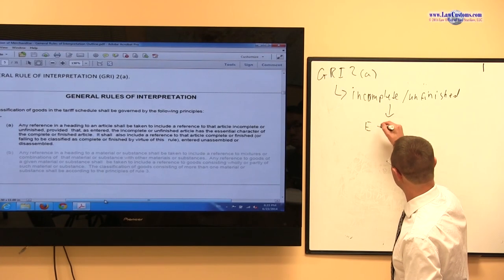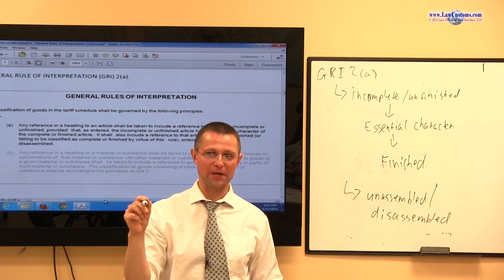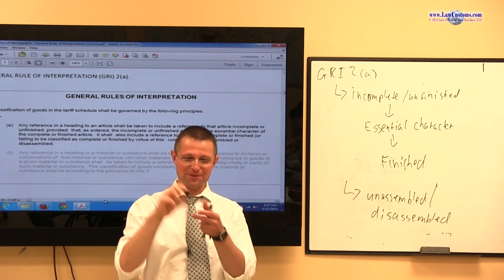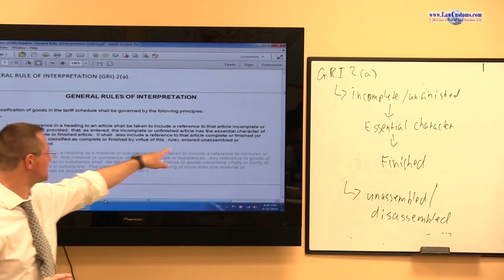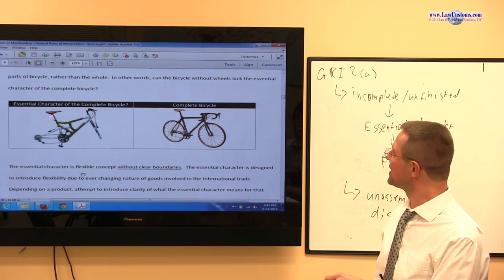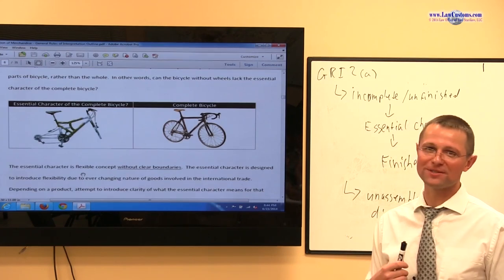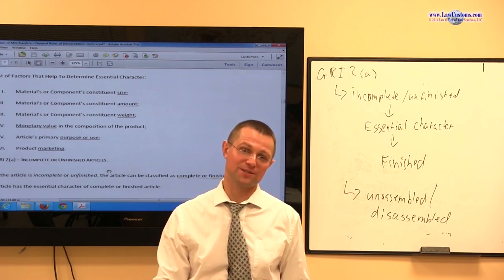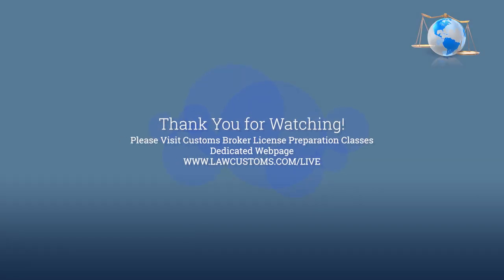Part 4: General Rules of Interpretation (GRIs) under HTSUS (Oct. 2014 CBLE Class)